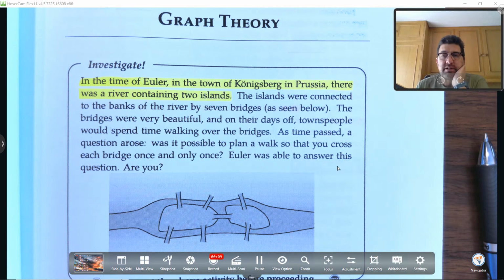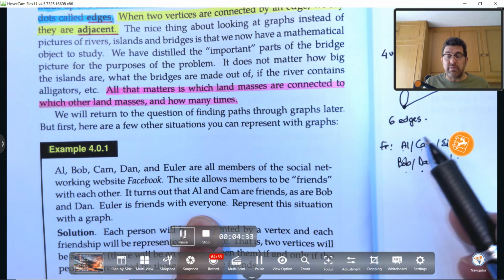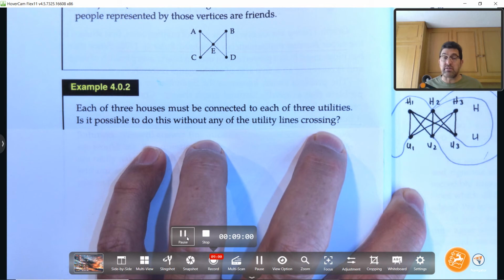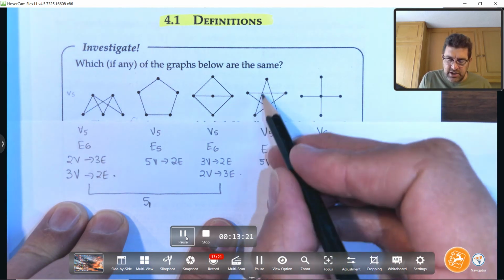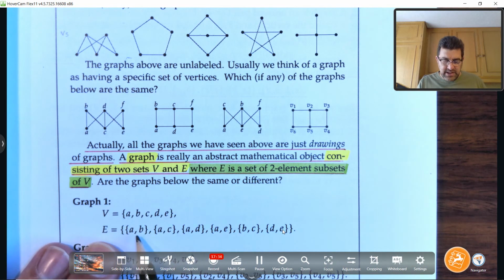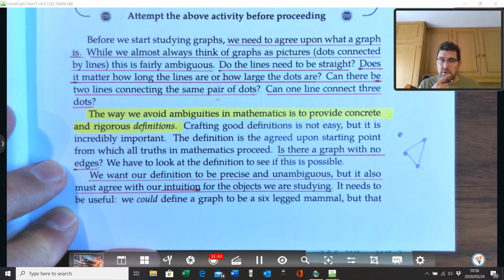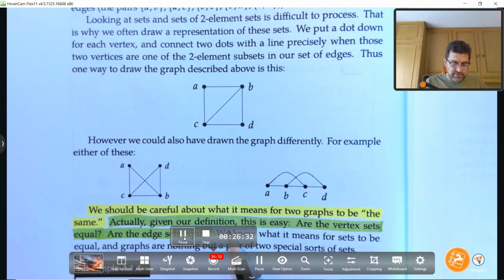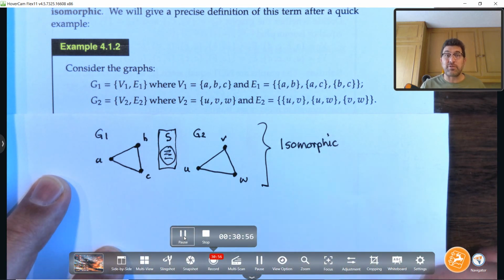4 1 Graph Theory Introduction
Graph Theory - the basics